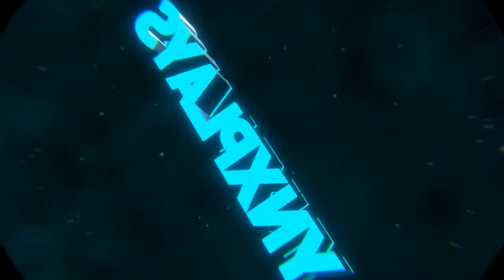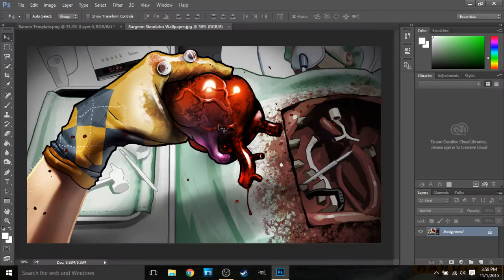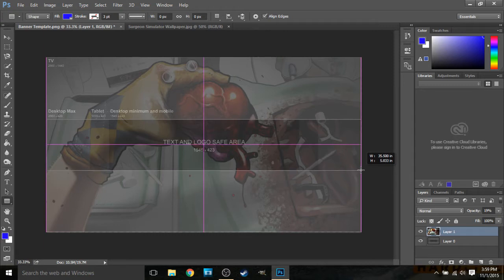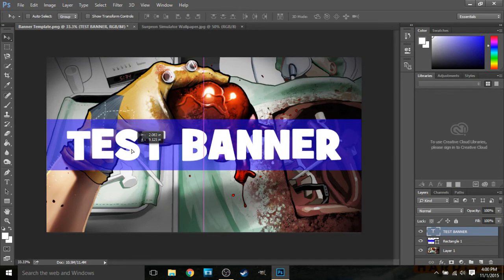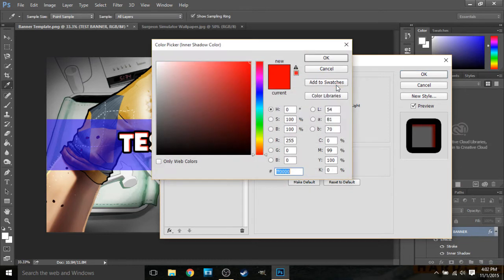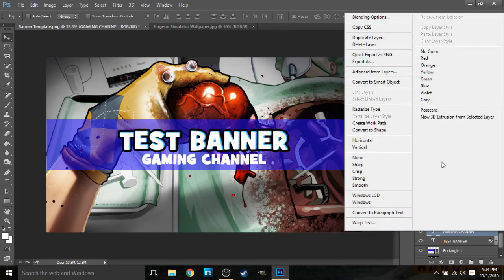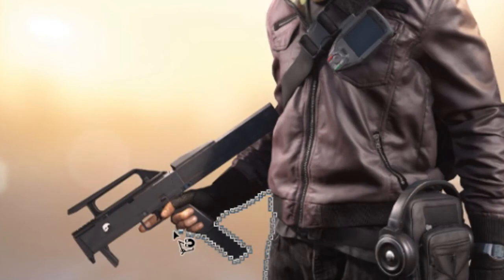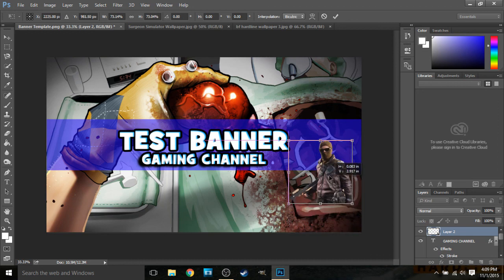Channel Art TUTORIAL (Photoshop CC/Trial)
Hello guys, today I will show you how to make decent, good, proffesional, or AMAZING YouTube Channel Art/Banner GFX using Photoshop CC! I used the trial, which you can easily download and use free for 30 days. This tutorial goes in depth to show you how to use the magnetic lasso tool, rectangle tool, change opacity, as well as add stroke, and drop shadow to text. Below are timestamps in the video so you can watch only what you need, and be on your way.

0:24 - Get a Banner Template
Just search google for Channel Art Template, and make sure the result's dimensions are 2560x1440.

1:00 - Get a wallpaper for your banner background
1:18 - Moving the wallpaper onto the banner & Resizing photos

1:40 - Changing the opacity of layers
1:54 - Using the Rectangle Tool

Follow my hitbox to see me live!